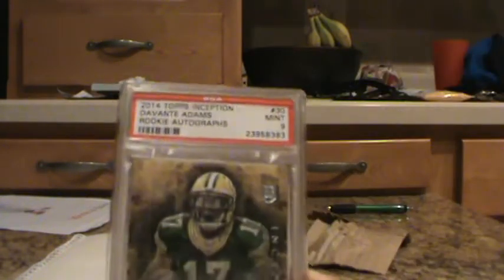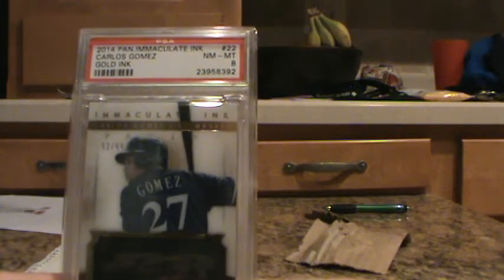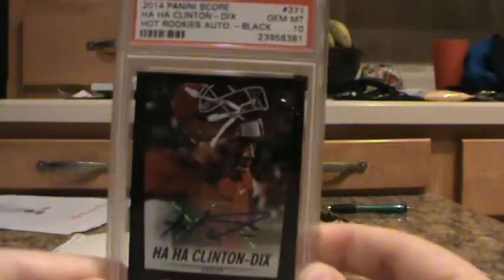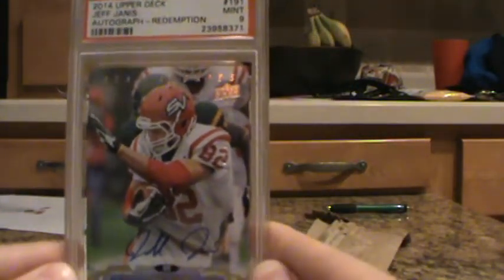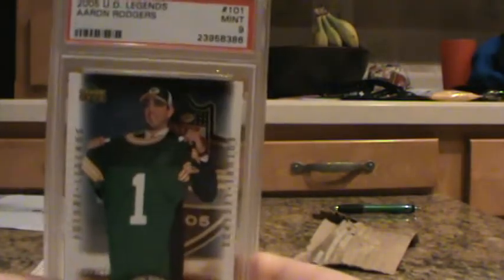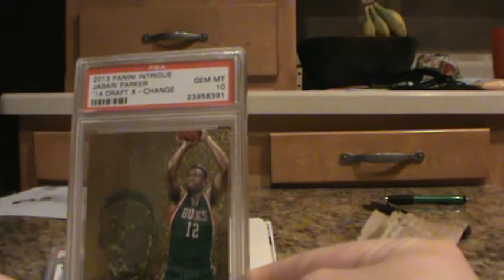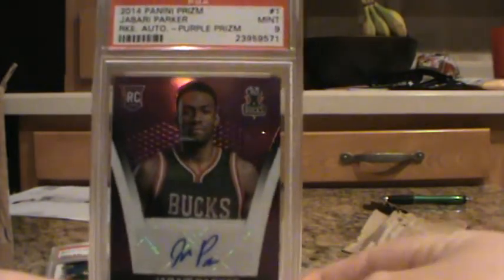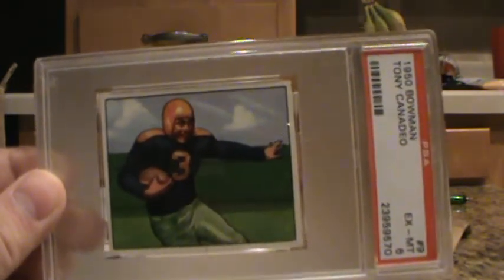First PSA submission reveal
First PSA submission revealed